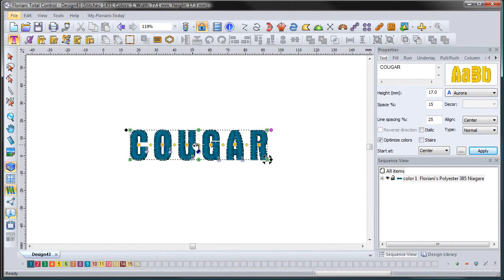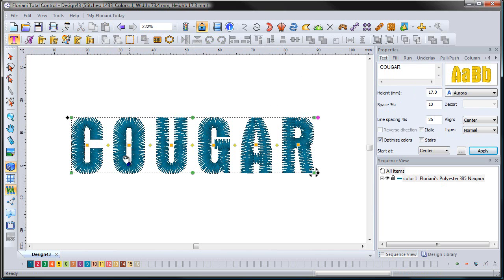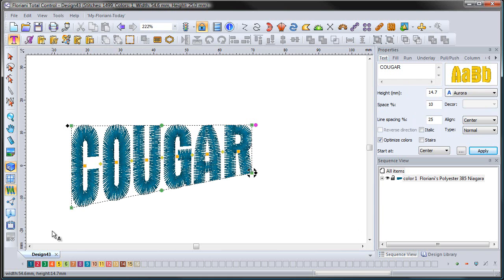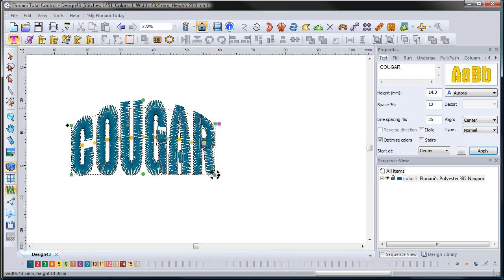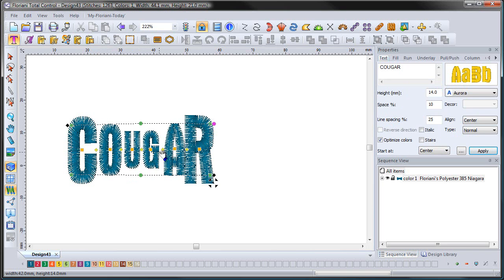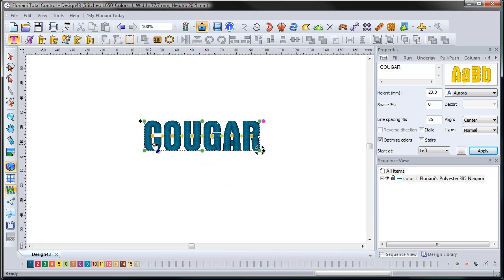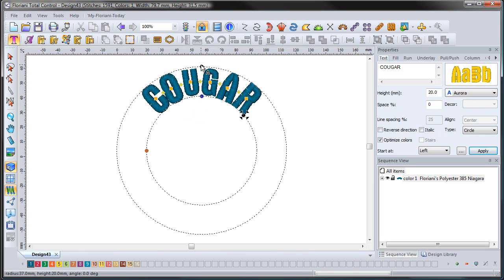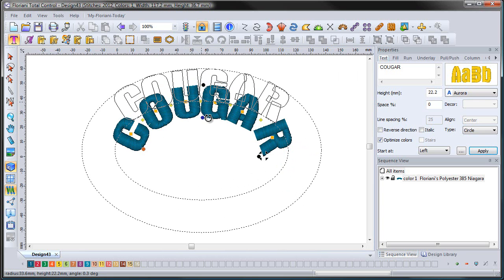Working With Text